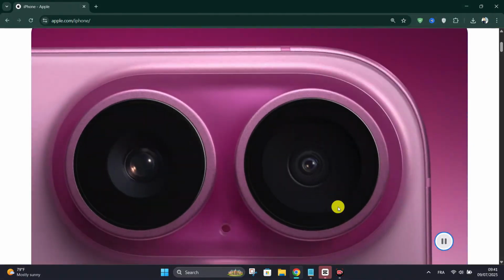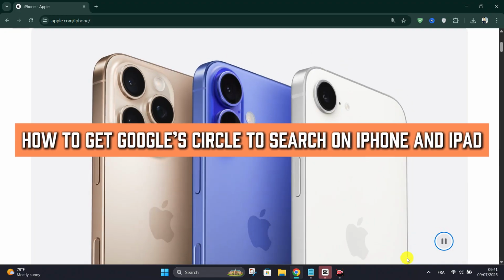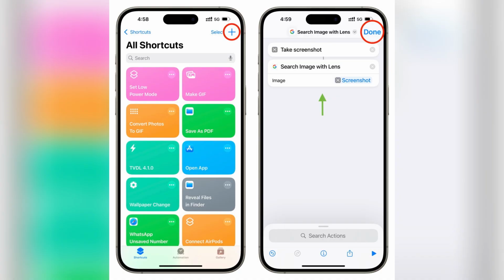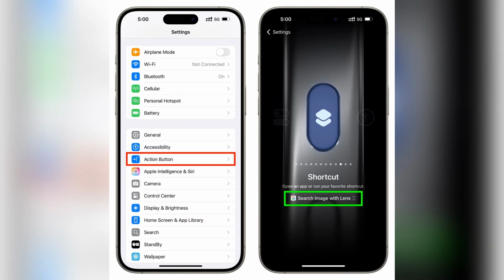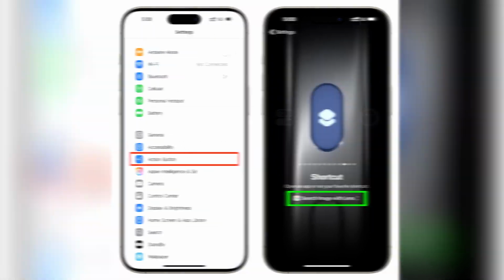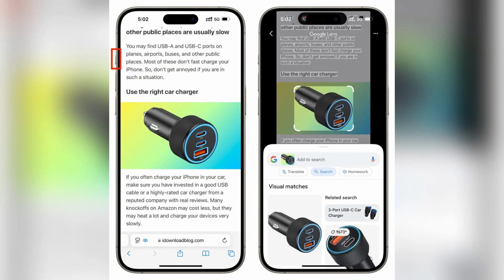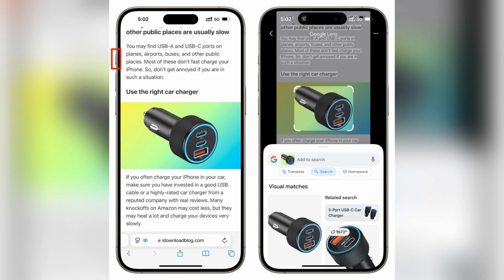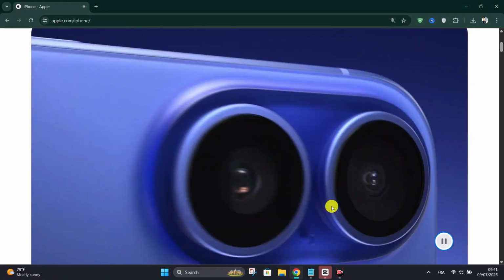How to Get Google Circle to Search on iPhone (iOS Method)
Want to use Google’s Circle to Search on your iPhone? 🔍 In this guide, I’ll explain what **Google’s Circle to Search** is, whether it’s officially available on iOS, and how **iPhone users can access similar visual search tools**.

✅ What you'll learn:
- What is Circle to Search and how it works on Android
- Is Circle to Search available on iPhone or iPad?
- Workarounds using Google Lens or Google App
- How to use visual search on Safari or Chrome
- Future updates Apple users should watch for

📱 Works on:
- iOS 16, iOS 17, iOS 18 beta
- Any iPhone or iPad with Google app or Chrome browser

🚫 Note: Circle to Search is currently exclusive to **select Android models**, but iOS users can get similar results using **Google Lens**, **long press image search**, and **third-party shortcuts**.